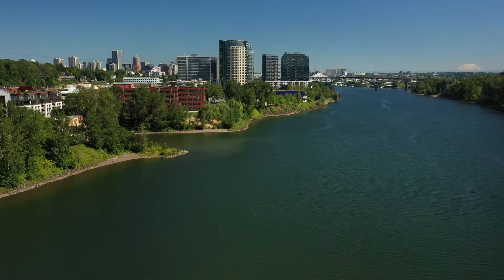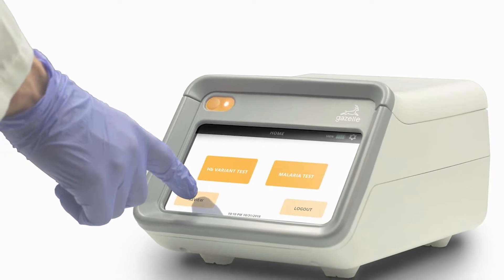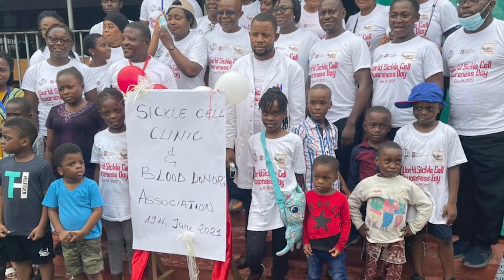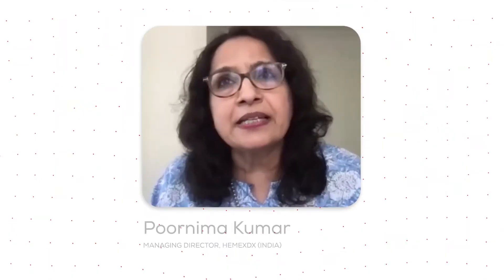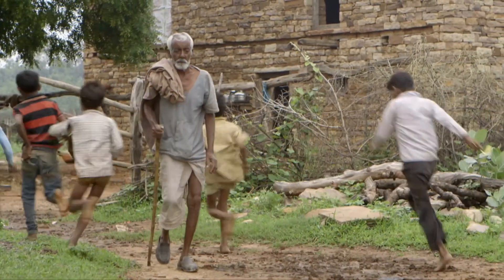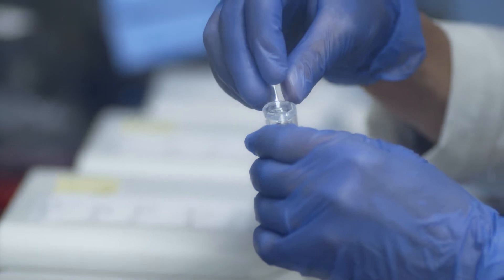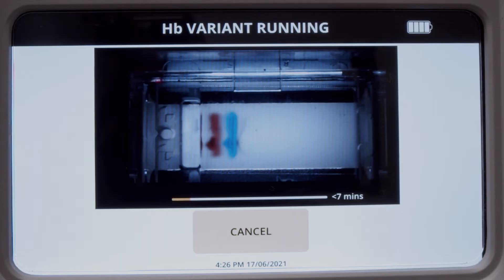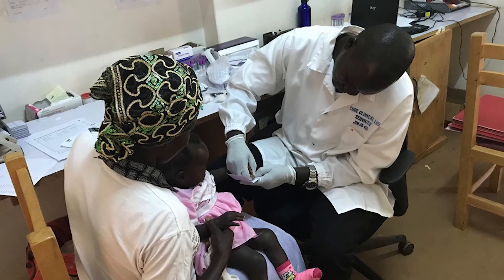About Hemex Health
This video, produced by the Oregon Lottery and Business Oregon, showcases the Hemex company mission and our Gazelle Diagnostic Device. Hemex received an Enhanced Innovation Grant from Business Oregon, which is funded through the Oregon Lottery.